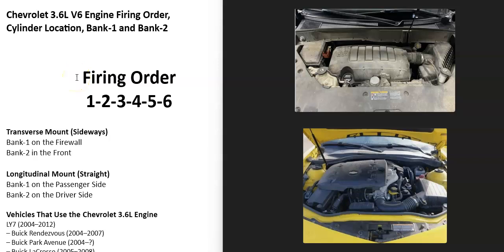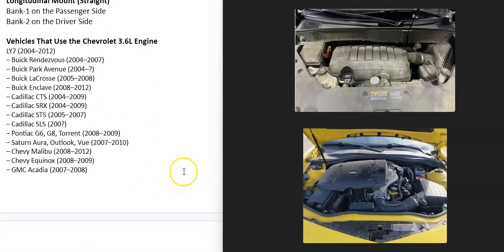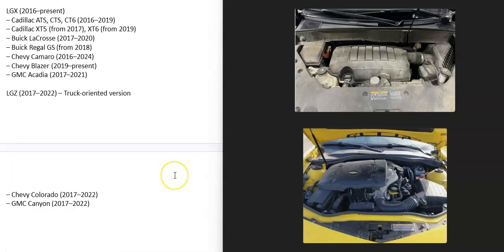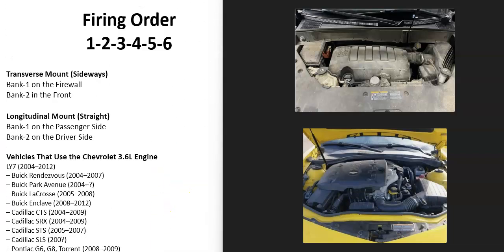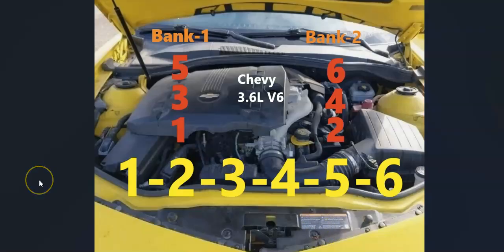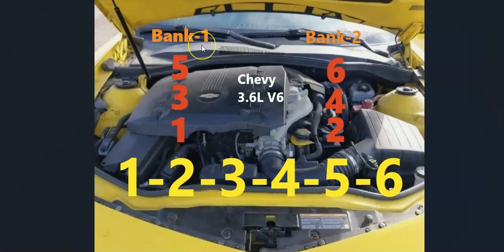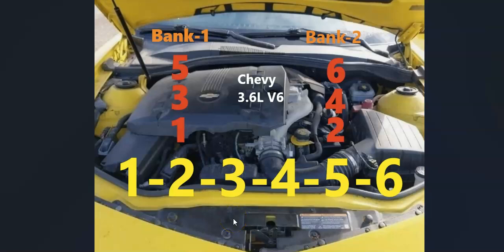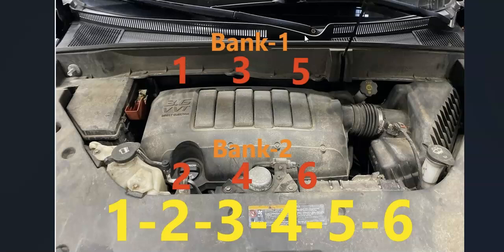Chevy 3.6L Engine Firing Order Cylinder Location (Bank-1 Bank-2)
Chevrolet 3.6L V6 Engine Firing Order, Cylinder Location, along with which side of the engine is Bank-1 and Bank-2

Vehicles That Use the Chevrolet 3.6L Engine
LY7 (2004–2012)
– Buick Rendezvous (2004–2007)
– Buick Park Avenue (2004–?)
– Buick LaCrosse (2005–2008)
– Buick Enclave (2008–2012)
– Cadillac CTS (2004–2009)
– Cadillac SRX (2004–2009)
– Cadillac STS (2005–2007)
– Cadillac SLS (200?)
– Pontiac G6, G8, Torrent (2008–2009)
– Saturn Aura, Outlook, Vue (2007–2010)
– Chevy Malibu (2008–2012)
– Chevy Equinox (2008–2009)
– GMC Acadia (2007–2008)
– Suzuki XL‑7 (concurrent)

LLT (2008–2017)
– Cadillac CTS, STS, SLS
– Buick LaCrosse, Enclave
– Saturn Outlook
– Chevy Traverse (2009–2017)
– Chevy Camaro (2010–2011 in LFX/LLT mix)
– GMC Acadia (2009–2016)
– Holden VE Commodore + Statesman/Caprice international variants

LFX/LFY (2012–2020)
– Cadillac CTS (2012–2015), ATS (2013–2015), SRX (2012–2016), XTS (2013–2019)
– Chevy Caprice PPV (2012–2017)
– Chevy Colorado (2015–2016)
– Chevy Equinox (2013–2017)

– Chevy Impala (2012–2020)

– GMC Terrain (2013–2017)
– Holden Caprice / Commodore VE & VF (international)
Note: The Traverse and Enclave used an LFY variant (stop/start feature) from 2018–2020

LGX (2016–present)
– Cadillac ATS, CTS, CT6 (2016–2019)
– Cadillac XT5 (from 2017), XT6 (from 2019)
– Buick LaCrosse (2017–2020)
– Buick Regal GS (from 2018)
– Chevy Camaro (2016–2024)
– Chevy Blazer (2019–present)
– GMC Acadia (2017–2021)

LGZ (2017–2022) – Truck-oriented version
– Chevy Colorado (2017–2022)